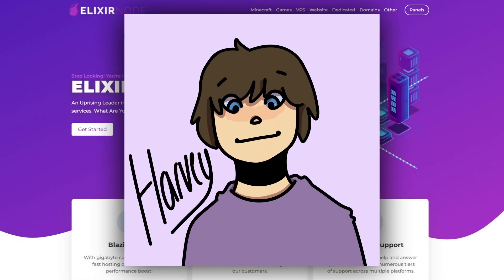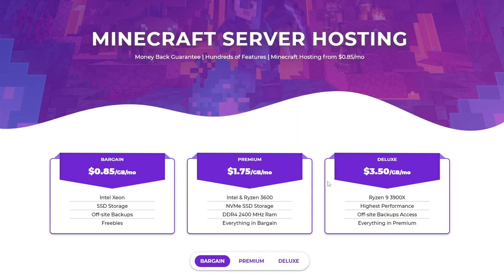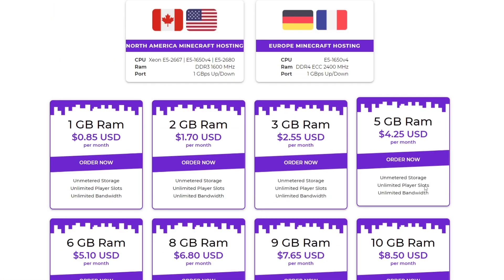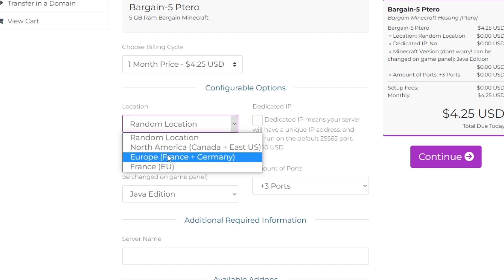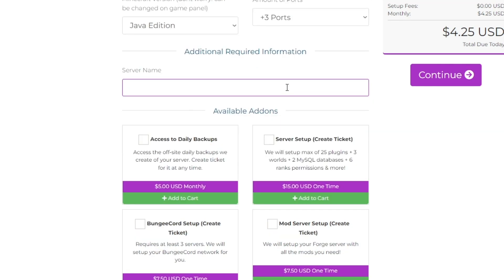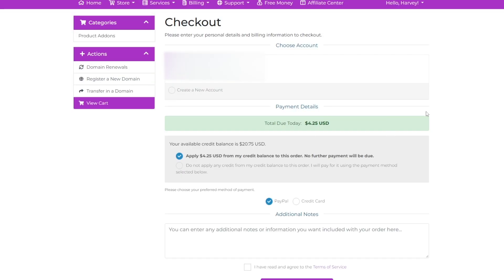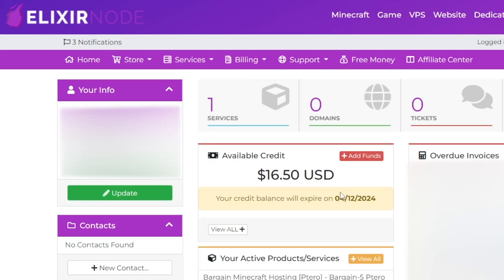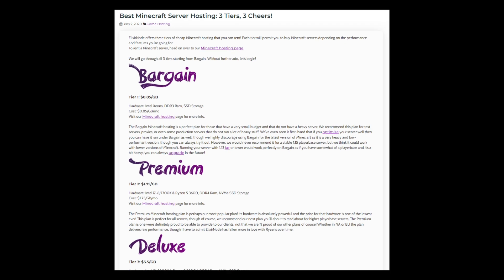How to rent a Minecraft server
In this video we will show you how to rent a Minecraft server through Minecraft server hosting provided with ElixirNode. You can get your own Minecraft server instantly and starting controlling it, installing your own plugins, worlds, etc and customizing it to your liking, get the best Minecraft server hosting available now
There's so much provided including freebies, stunning panel, latest hardware, discord support, etc. just take a look at our minecraft hosting page. :)